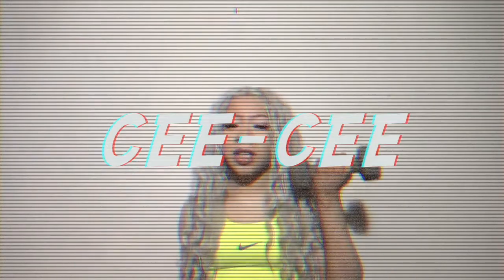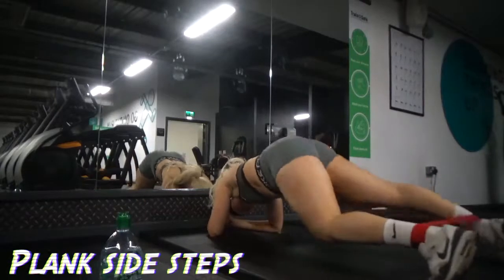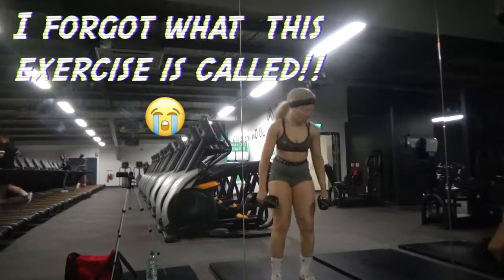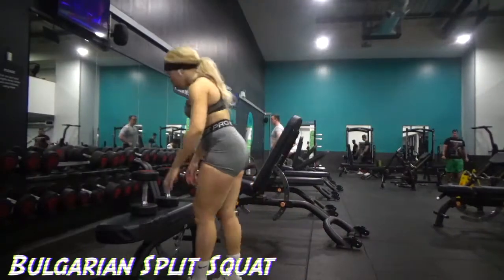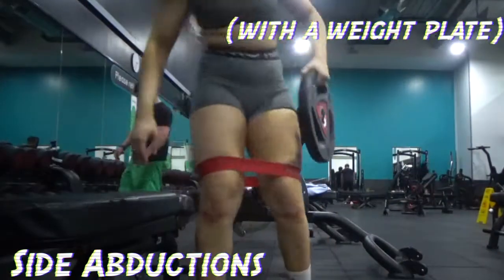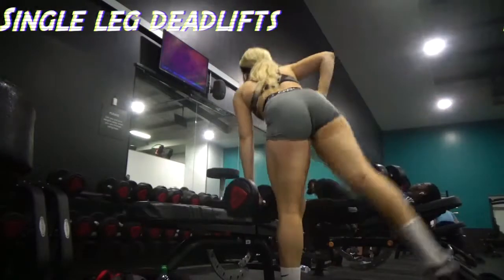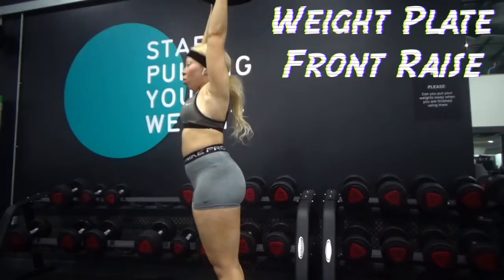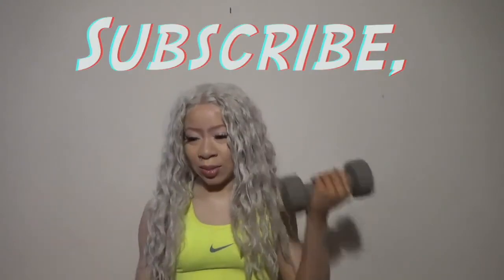Come to the Gym with Me | full body workout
Come to the gym with me!!! hey guy, I hope you enjoy the video and yes I know a full body workout normally requires abs too but for some of the exercises you have to contract your abs meaning that they are indirectly being trained, which I know is not the exact same but you are still working muscles in that area.

(Yes the dots are a part of the username for my Insta!)